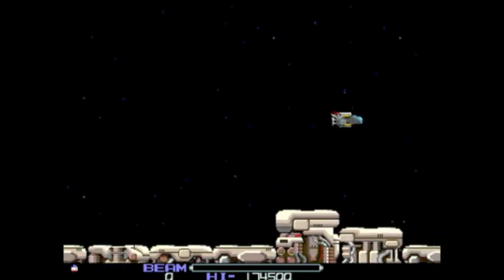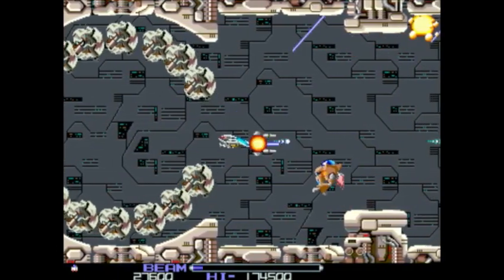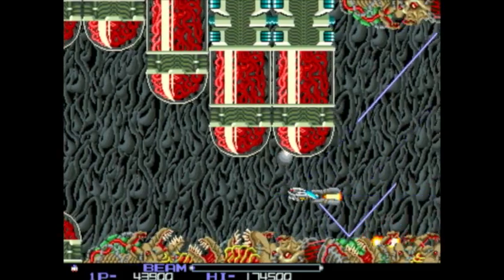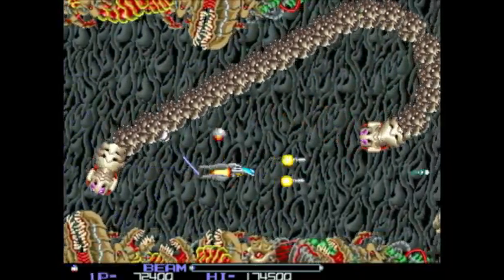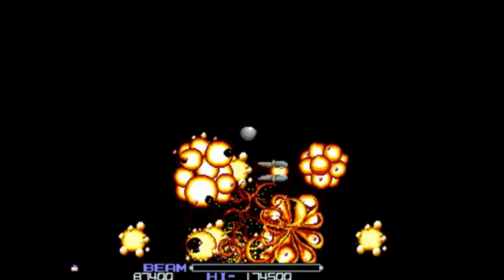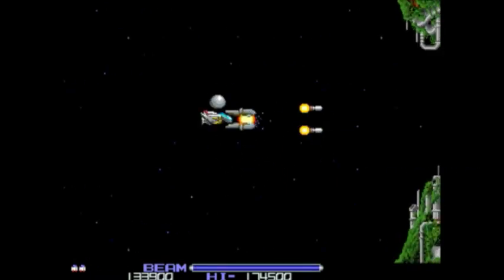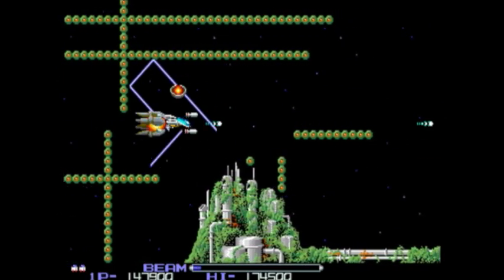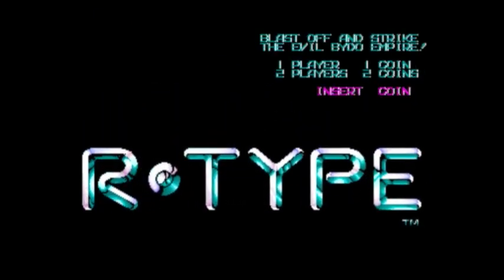R-Type - How Far On One Life 001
The first in my new series of videos (How Far On One Life) where I see how far I can get in some of my favourite games with only one life. This first episode focuses on Irem's groundbreaking shoot em up R-Type. Turned 25 years old this year, still one of my favourite shooters, and in my opinion one of the best of all time.